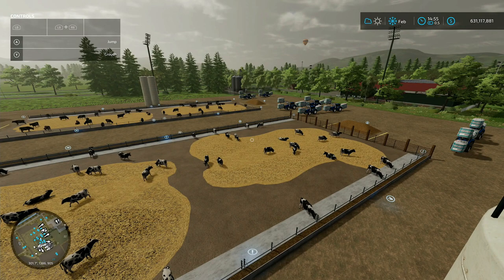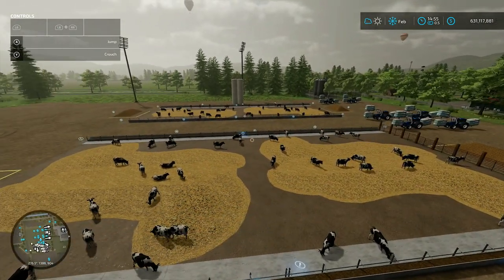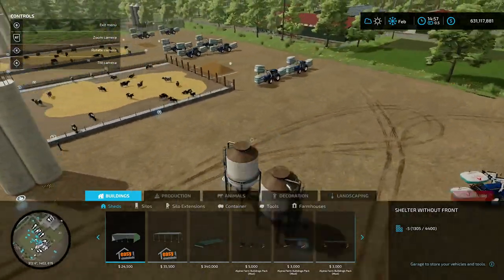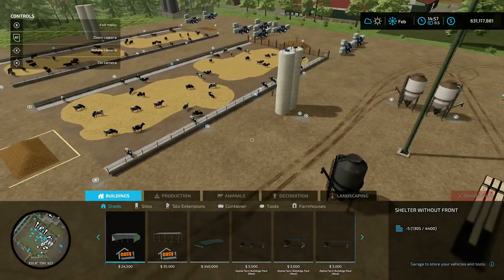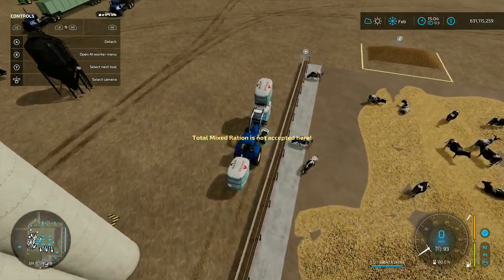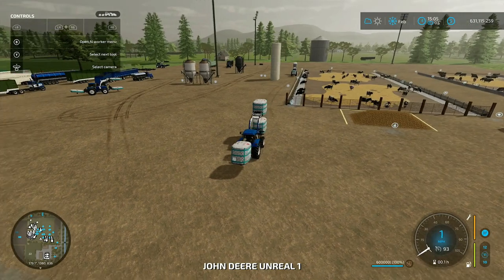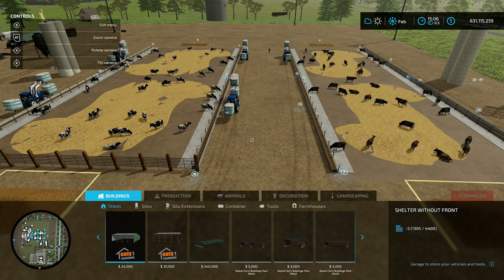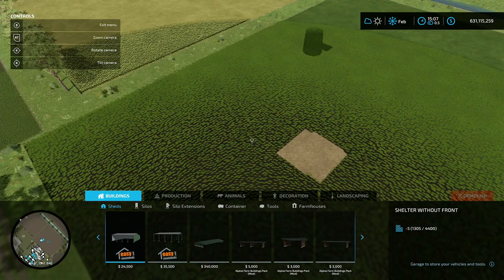How To Set Up and Manage 8000 Cows / FS22 Console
Hello, I'm Russ. My xbox gamertag is Russault . You can find all my videos @RussaultGaming

MODS USED:
Hi - Vis 3 _ Point Adapter  by ScandinavianVikingsModRebuildsTeam
John Deere 4755 Tractor  by Dominick
Multifruit Buying Station  by 82Studio
Buildable Feedlot Pack  by Schultz Modding
Open Manure Storage  by GBModding
Liftable Pallets and Big Bags  by Jos
Silage Boss Trailer  by Bcbuhler
TLX Phoenix Series  by 82 Studio
Offset Mass Holder  by FredModding
Liquid Storage  by OmaTana
Teleport Device  by ALiEN JiM
Lizard AM Transport Cattle  by Vanquish081